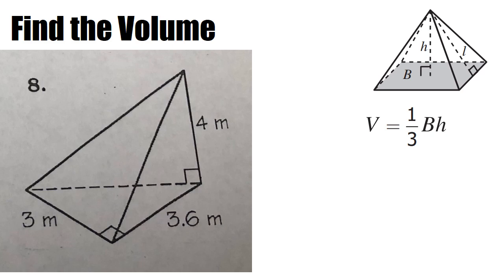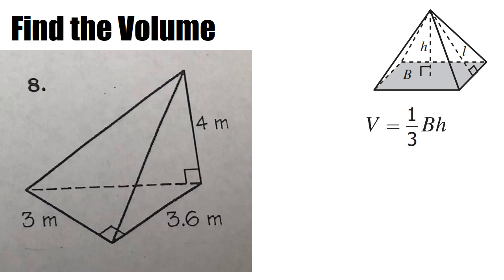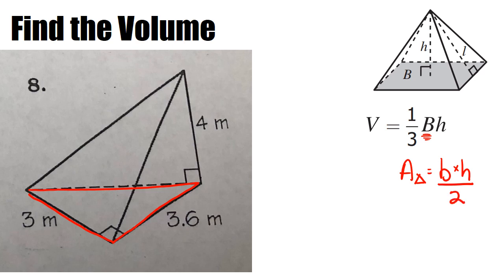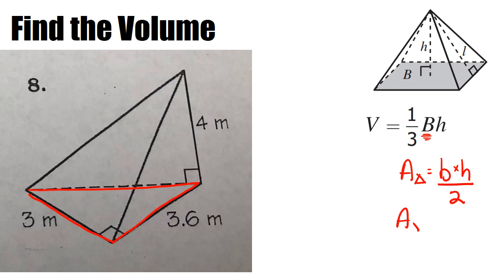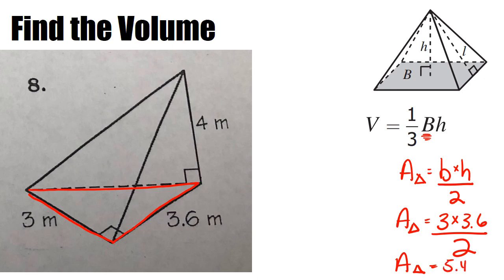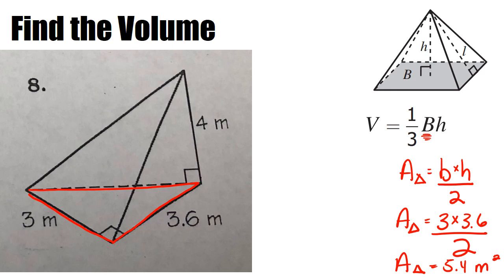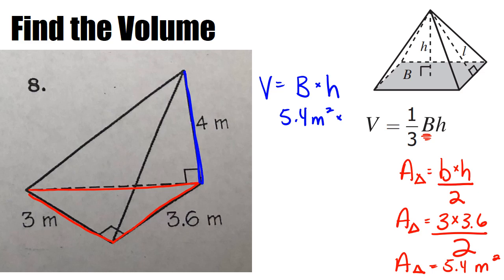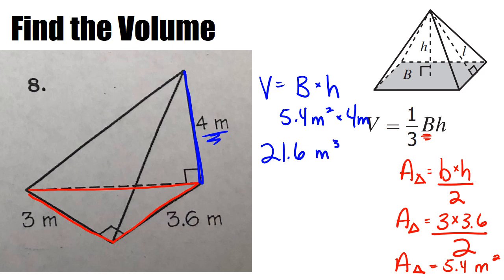Volume of Triangular Pyramid 1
For Math 8